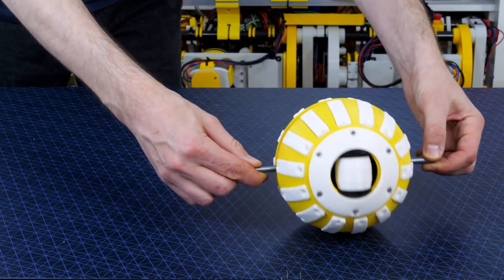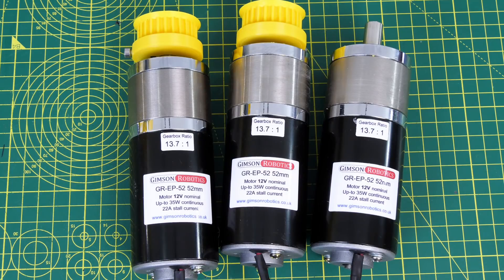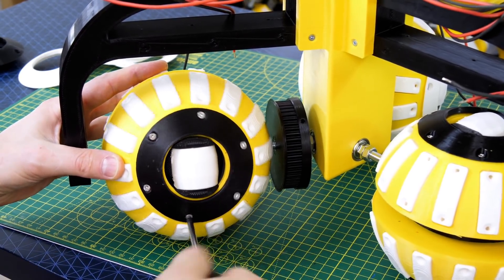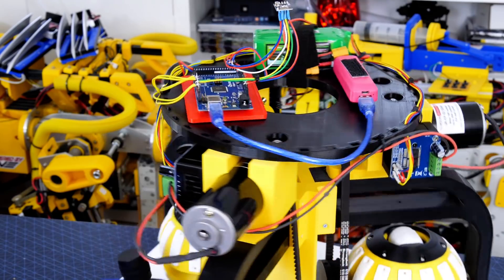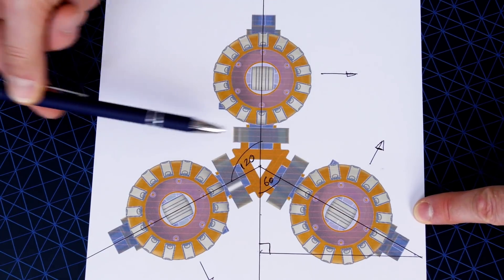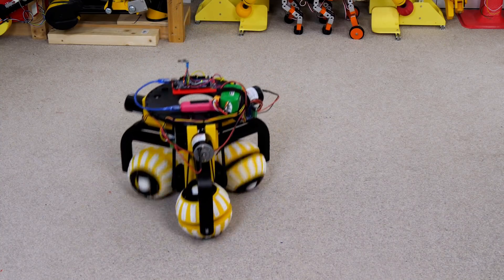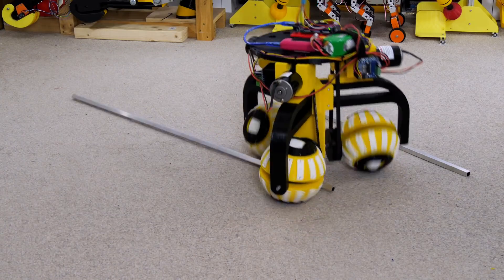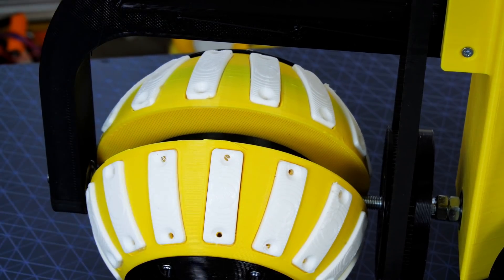Testing Ball-Shaped Wheels on an Omni-Directional Robot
This is part 2 of testing out omni-ball wheels. This time I've completed the robot chassis with radio control so we can give it a test on various surfaces and over various obstacles.

A few years ago, Goodyear produced a concept for a tyre, which was a ball. But are ball shaped wheels practical, and can we make a vehicle or robot with ball shapes omni-wheels?  I found a video about research carried out at Osaka University, where an omni-ball wheel is made in two halves and seems to work well. But is there more to it?

HARDWARE/SOFTWARE

XROBOTS